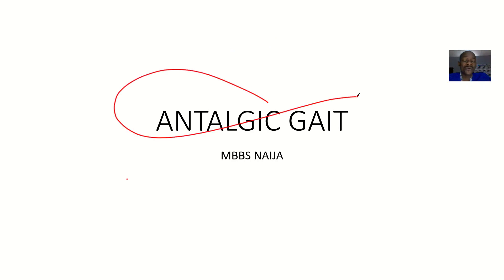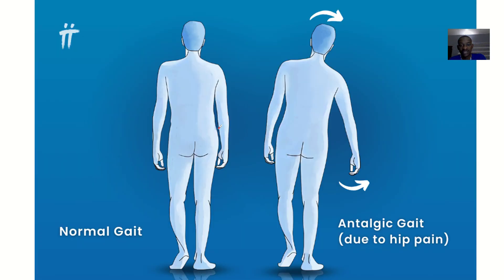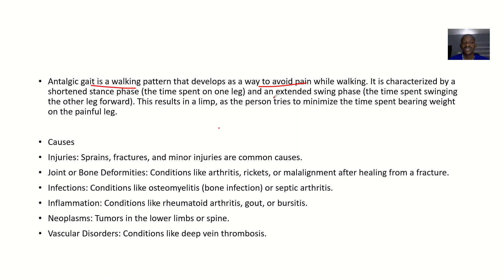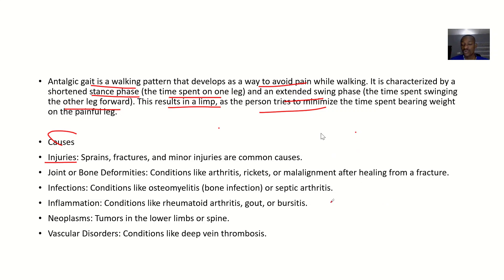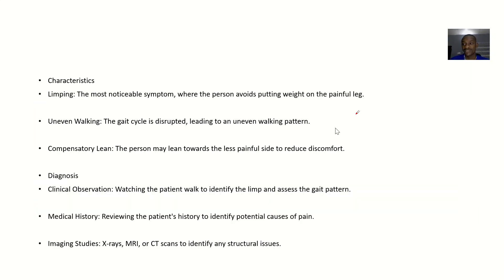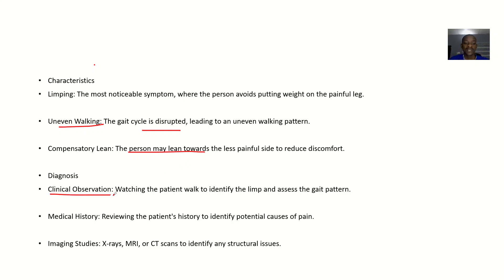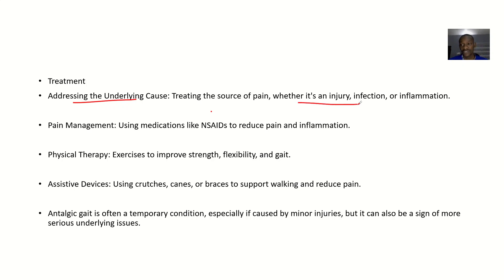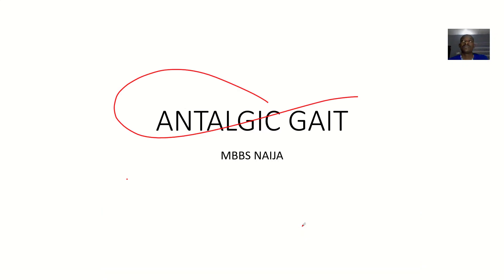Antalgic Gait ; Definition, causes, characteristics, Disease association, Diagnosis, Treatment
Antalgic gait is a type of walking abnormality where a person limps to avoid pain. This gait pattern is characterized by a shortened stance phase (the time spent on one leg) and an extended swing phase (the time spent swinging the other leg forward). Here are some key points about antalgic gait:

Characteristics
Limping: The person walks with a limp to avoid putting weight on the painful leg.

Shortened Stance Phase: The time spent on the affected leg is reduced to minimize pain.

Uneven Gait: The walking pattern becomes uneven due to the altered stance and swing phases.

Causes
Injury: Sports injuries, falls, fractures, sprains, and other trauma can cause pain leading to an antalgic gait.

Inflammation: Conditions like arthritis, bursitis, and tendinitis can cause joint pain and swelling.

Infection: Infections in the bones, joints, or soft tissues can lead to pain and limping.

Neuropathy: Nerve damage causing pain, numbness, or tingling in the legs.

Other Conditions: Tumors, vascular disorders, and degenerative diseases can also cause pain and result in an antalgic gait.

Diagnosis
Clinical Observation: Watching the person walk to identify the limp and altered gait pattern.

Medical History: Gathering information about recent injuries, pain, and other symptoms.

Imaging Studies: X-rays, MRIs, or CT scans to identify any structural issues causing pain.

Treatment
Addressing the Underlying Cause: Treating injuries, infections, or inflammation to alleviate pain.

Pain Management: Using medications like NSAIDs, analgesics, or corticosteroids to manage pain.

Physical Therapy: Exercises to strengthen muscles, improve balance, and restore normal gait.

Assistive Devices: Using crutches, canes, or walkers to reduce weight-bearing on the painful leg.

Antalgic gait is often a temporary condition that improves with treatment of the underlying cause.